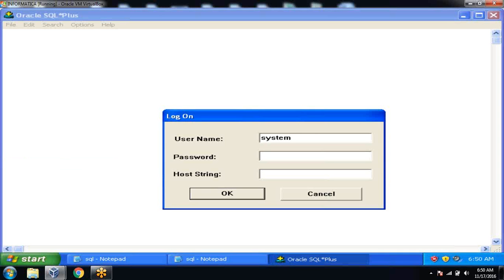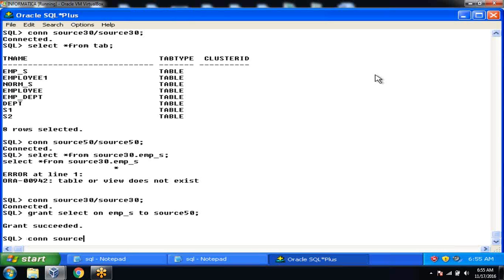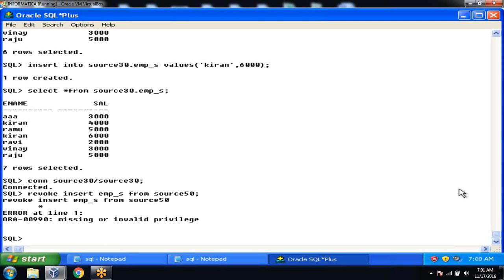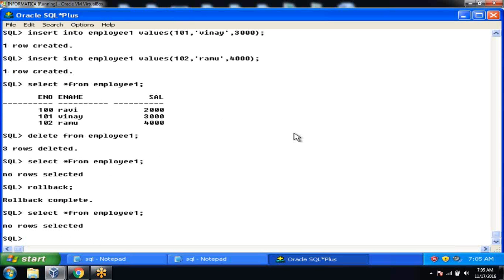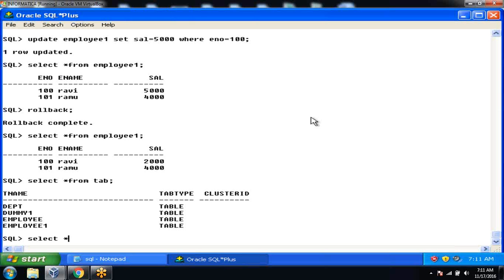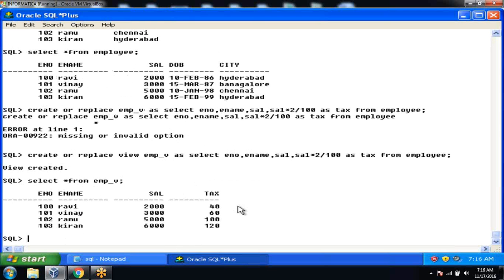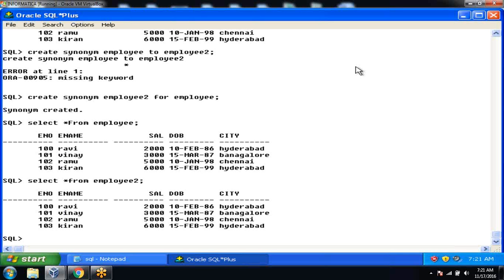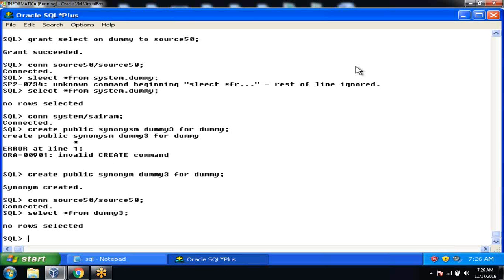SQL tutorial-Part3 | Learn SQL | SQL tutorial for beginners